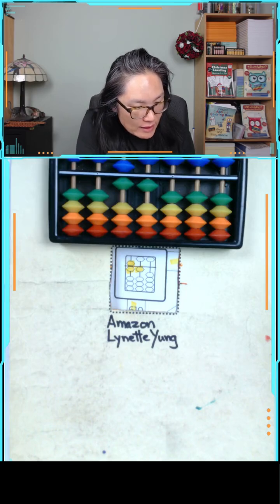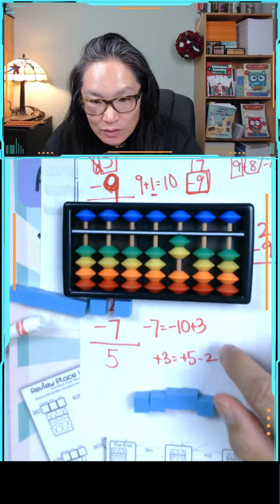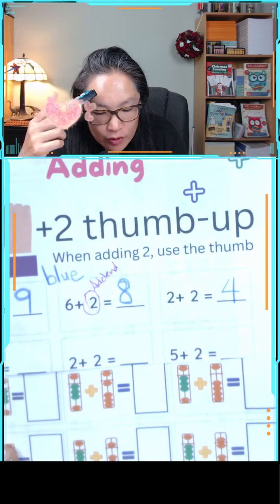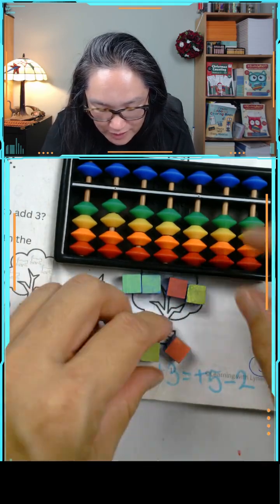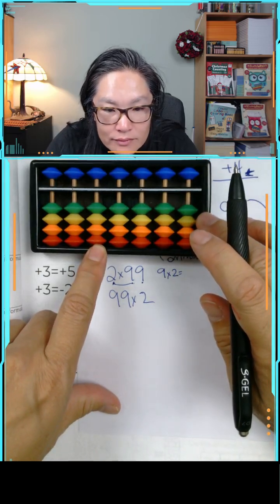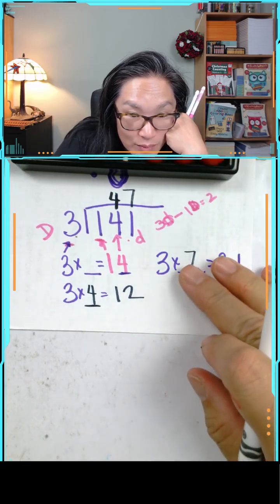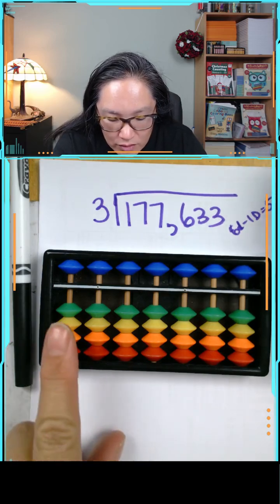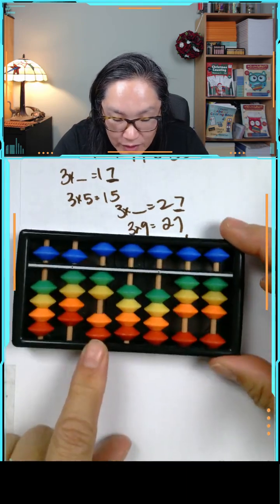Live Stream Learn Abacus- 20250918 07pm